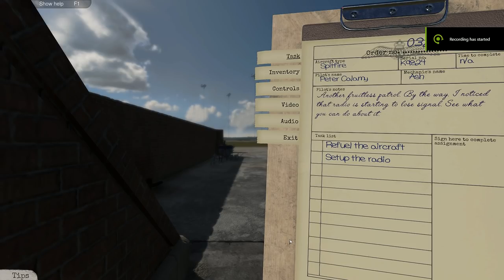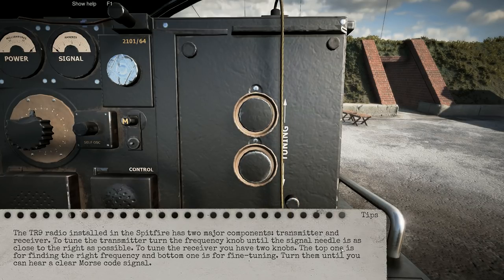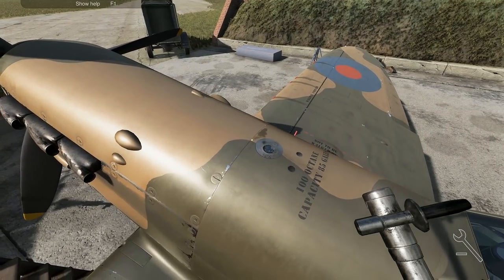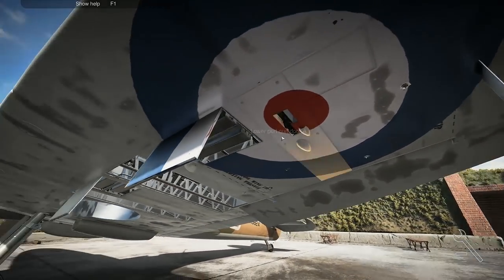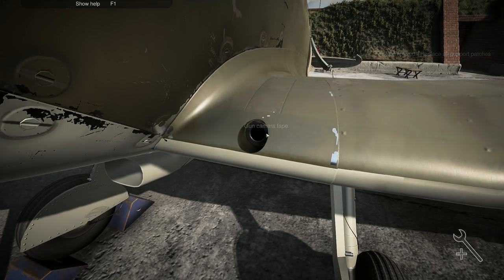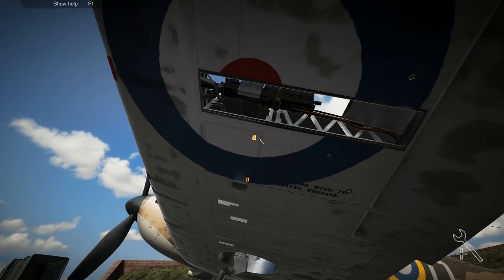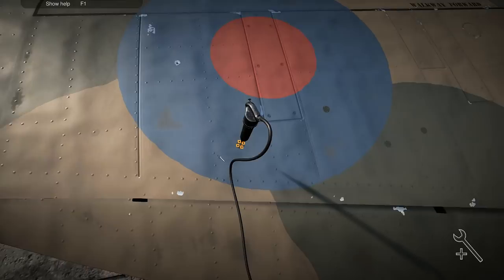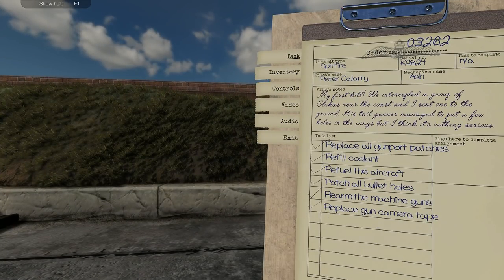Plane Mechanic Simulator | Spitfire Fix all the things #7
Lets fix all the things, Today we take a look at the radio, Fix holes and of course refuel the aircraft.

System Specs:
CPU: AMD Ryzen R5 1600
CPU cooler: Noctua NH-D14
GPU: Nvidia Gigabyte GeForce 1070 8GB G1
RAM: Corsiar Vengeance LPX 16GB (2x8GB) DDR4 3200MHz
MOBO: Asus STRIX B350-F GAMING ATX AM4
SSD: Samsung 850 EVO 250GB
HDD: WD Black 2TB
PSU: 650W
CASE: Fractal Design Meshify C

MOUSE: Logitech G502 Proteus Spectrum
KEYBOARD: Logitech G710+
MIC: Rode NT USB
HEADPHONES: Logitech G430 gaming headset
HOTAS:Thrustmaster T.16000M & Throttle
Quadrant